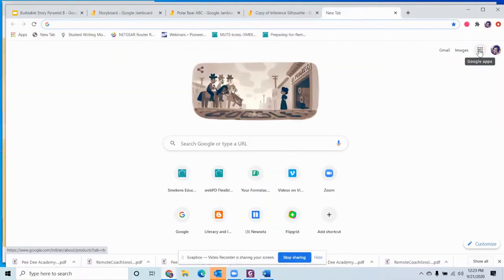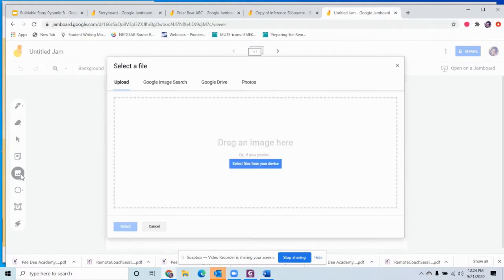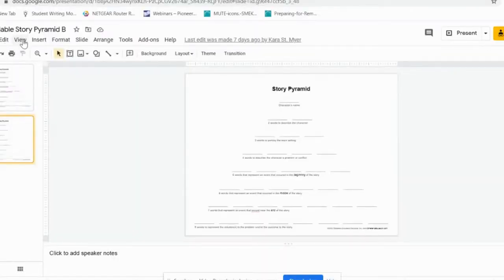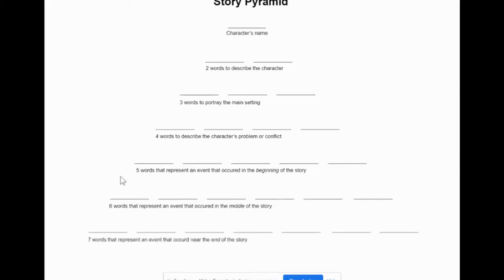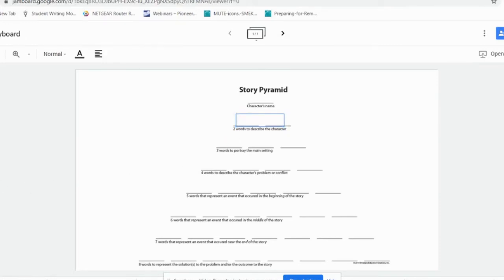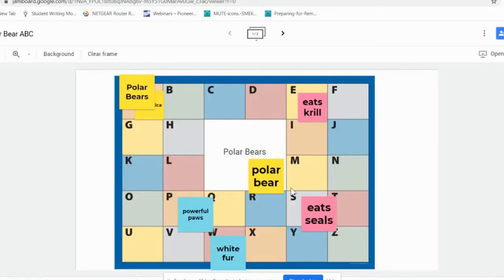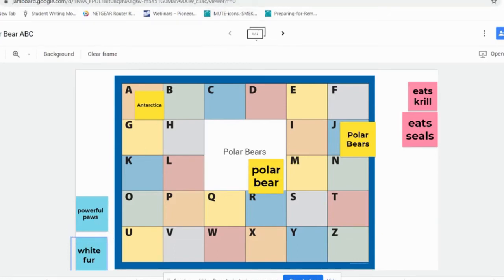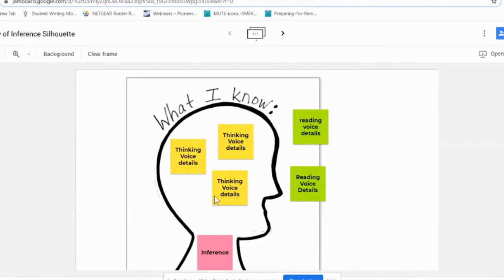How do I take my favorite Smekens strategies and make them digital and interactive?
As teachers cross the digital divide, they are wanting their favorite Smekens resources to be digitized in order to meet the new constraints of in-person social distancing and at-home remote learning.

One of our favorite digital tools is a free Google application called Jamboard. The Jamboard software works like a whiteboard app in that you can type text or generate multi-colored sticky notes. This works great for small-group and even large-group collaboration and brainstorming.

Accessing Jamboard
While Google sells a fancy “Jamboard” interactive whiteboard for the in-person classroom, the accompanying software is free when you have a Google G Suite account. Once you open your Google Drive, select NEW and scroll down to MORE. This is where you will see Jamboard as an option. You can title and move the document you created into any folder just like other Google documents.

Importing resources
After creating a new Jamboard, go under the IMAGE tool to pull in a jpeg or png version of any Smekens resource. This might include some of your favorite blackline masters—T-Charts, ABC Charts, Storyboards, Dissected Webs, etc.Unfortunately, Jamboard does not allow PDF files to be imported. However, if you take your favorite PDF files, print them out, and then scan them as JPEG images, this could offer an easy workaround.

Model how to use the app
Once your Jamboard is created, be sure to set aside time to model how the digital tools work. For example, model how to make colored sticky notes using the ABC Chart. Demonstrate how to brainstorm facts/details on any concept, complete the ABC Chart with digital sticky notes, and even move them into organized groupings.

Collaborating online
Select the SHARE button and identify which students (or whole classes) need access to the same single Jamboard. (Remember, you can “make a copy” and designate different Jamboards to different small groups.)

Assessing student work
One of the most valuable features of Jamboard is the “download as PDF” option. After a group of students has completed their collaboration, they can save their work as a PDF and then submit it for assessment or even save it in their own digital folder for future reference.The real-time digital collaboration offered by Jamboard has tons of potential uses. And during this era when social distancing and remote learning are part of the norm, this tool can offer a great way to make paper-based Smekens resources come to life online.